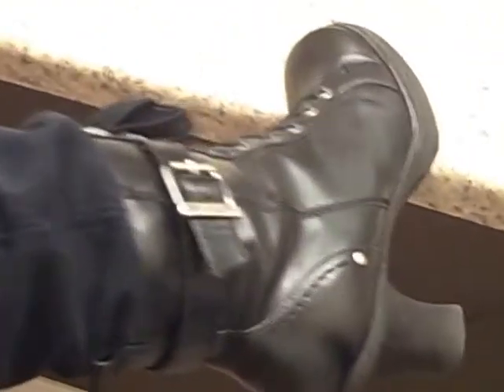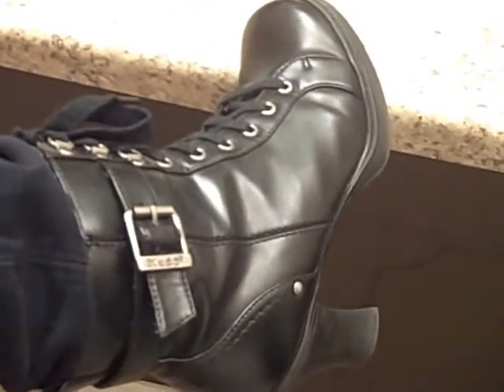Goth OOTD #2: Alice-In-Wonderland Inspired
My simple outfit to show you how I wear this makeup style very casually.